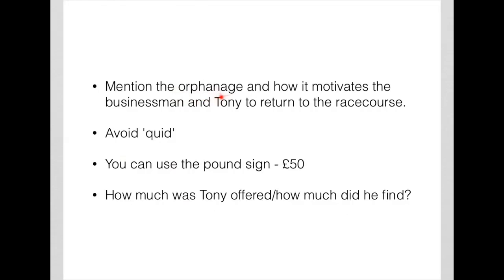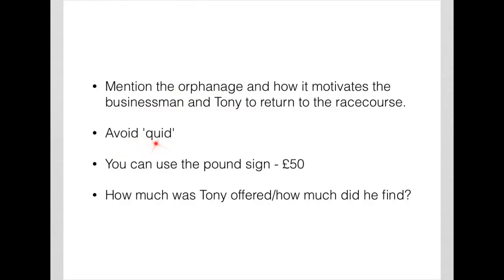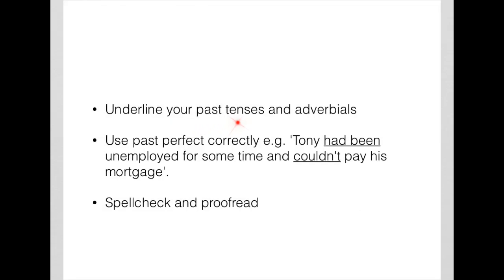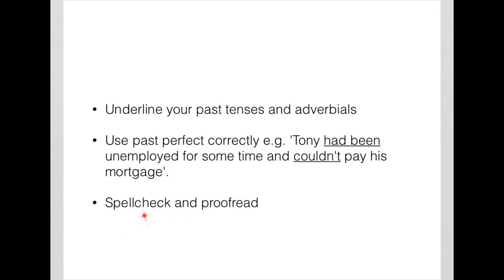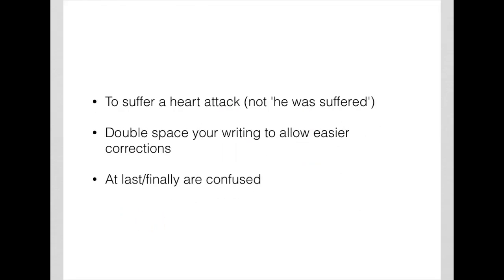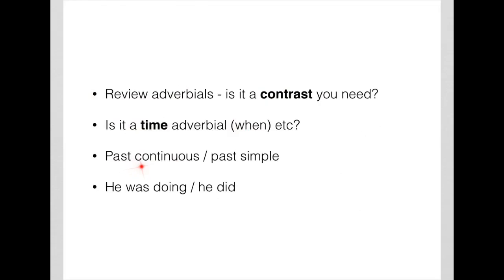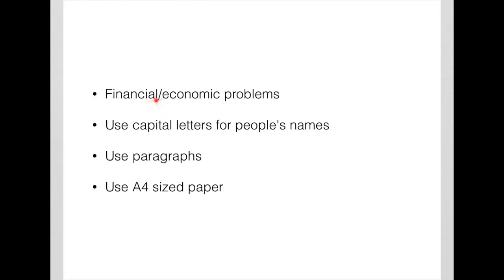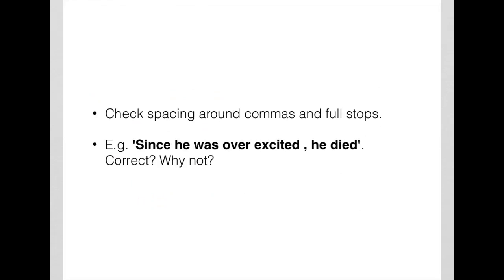Summary writing feedback - Tony At The Races